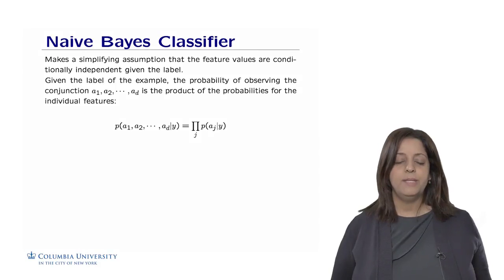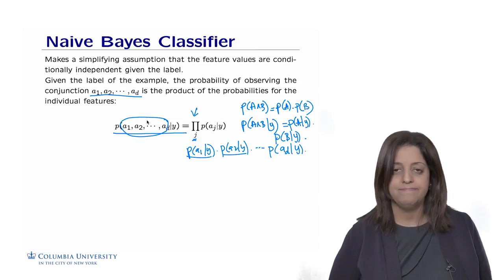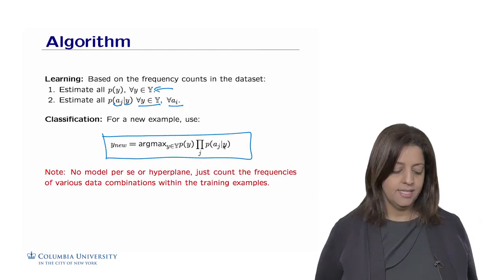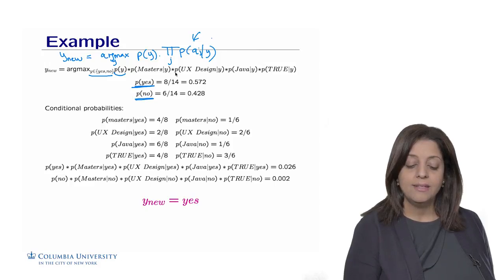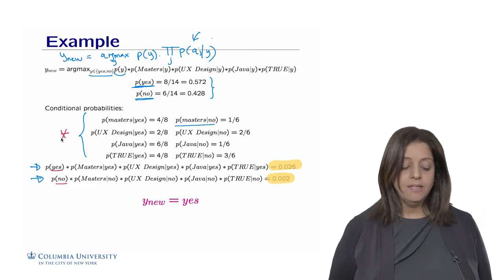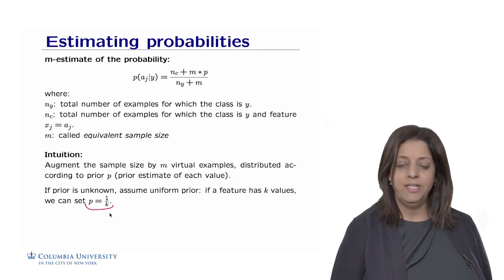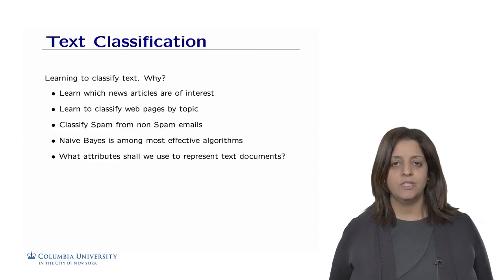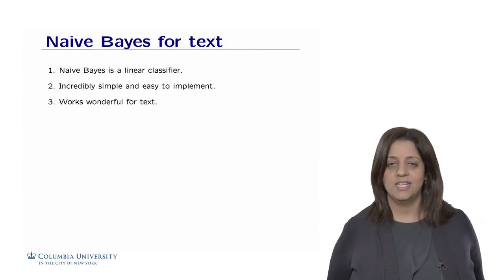Artificial Intelligence Naive Byes Classifier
you can also check out this useful blog